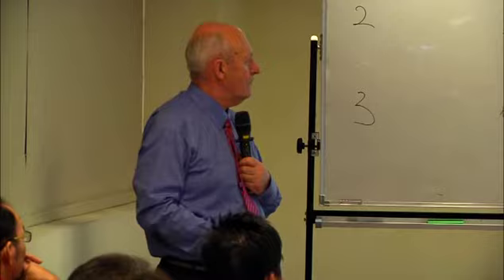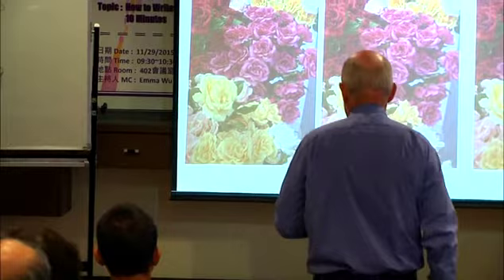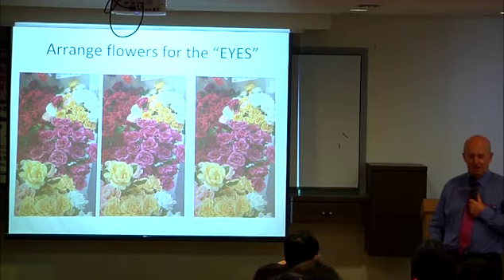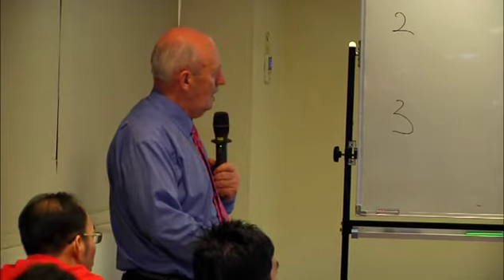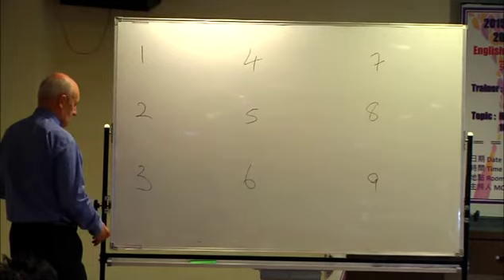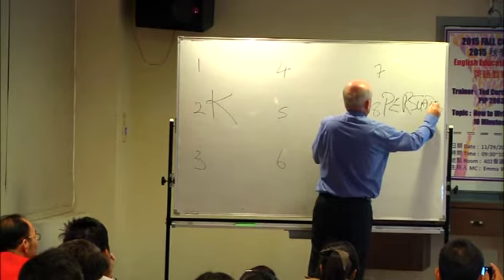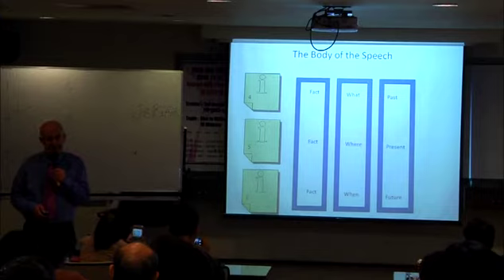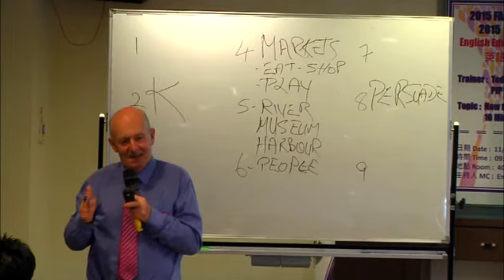2015 D67 Fallcon Ted Corcoran Training ‘How to Write a Speech in 10 Minutes’